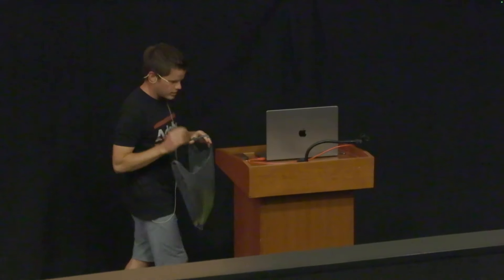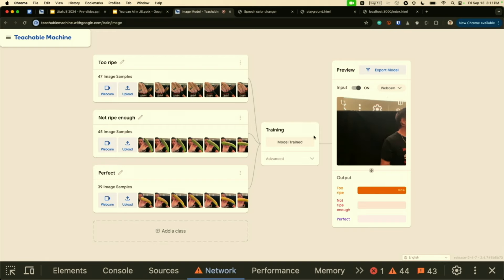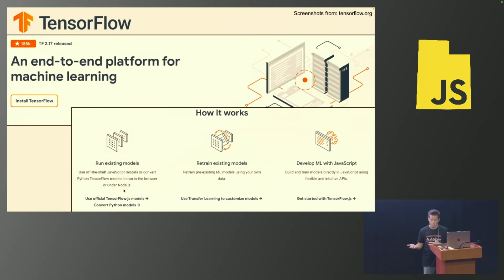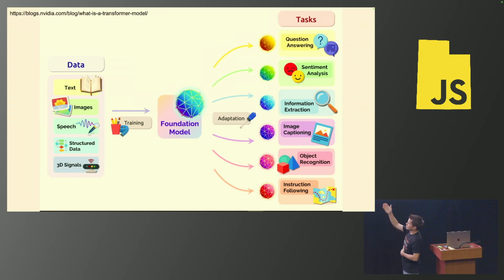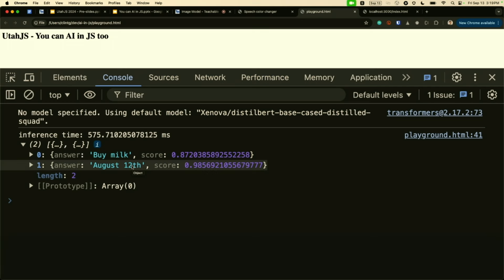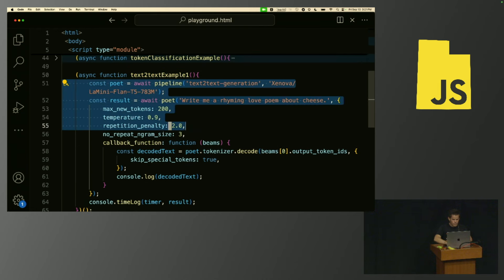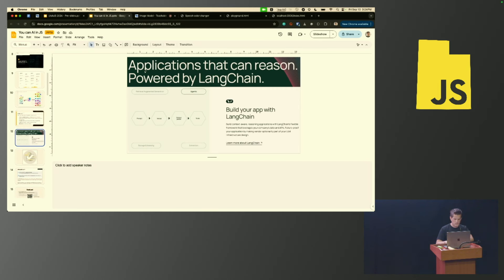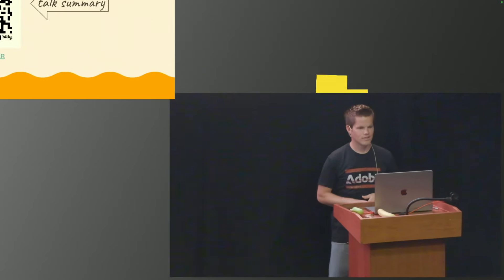How to AI in JavaScript - Clint Goodman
Ditch python for AI. Heck, ditch servers for AI too!

Come see demos of running Tensorflow.js, Transformers.js, LangChain.ts and Gemini Nano - all running inside of the browser. Come find out why you'd ever want to too.

From UtahJS Conf on September 13, 2024 in Sandy, Utah